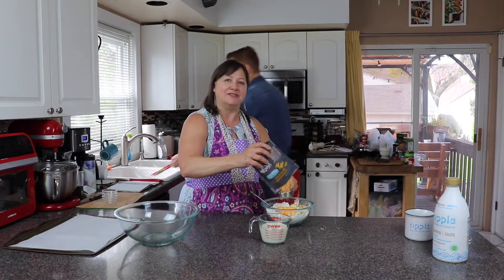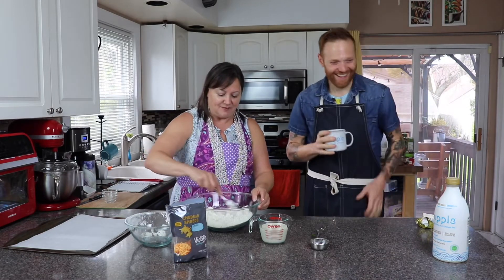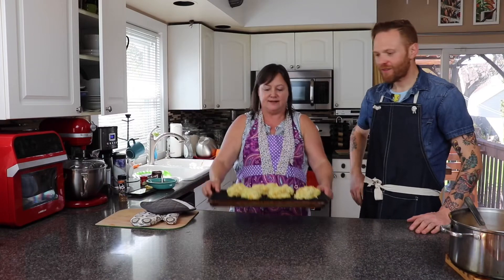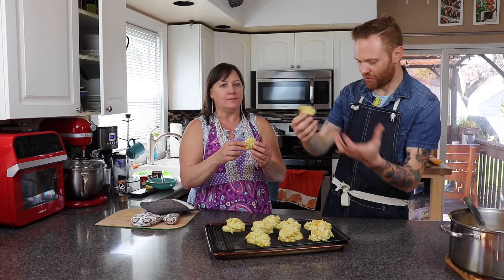Bizzy Makin Biscuits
The BizzyCrow Show is "Bizzy Makin Biscuits" in this episode. Cheddar Jalapeno Drop Biscuits using all vegan ingredients! Any of the vegan ingredients could be swapped out for their dairy counterparts and have similar results. Because these are drop biscuits, and gluten structure isn't required, you will have the same delicious biscuits using a 1:1 gluten free flour blend.

Up next is a butternut squash chipotle soup recipe that is the perfect pair to these biscuits!